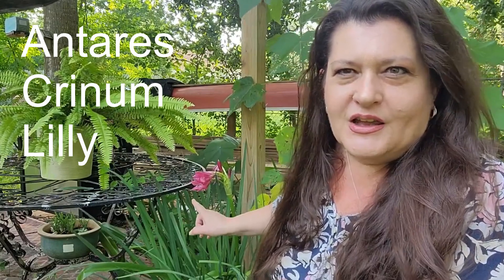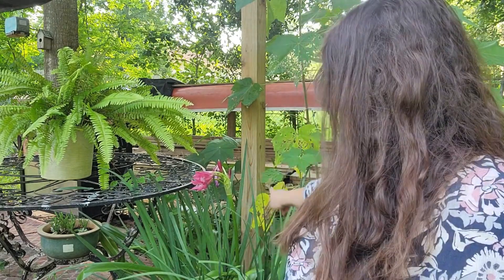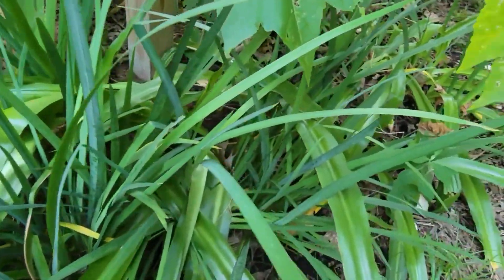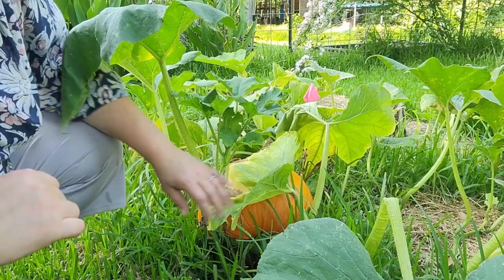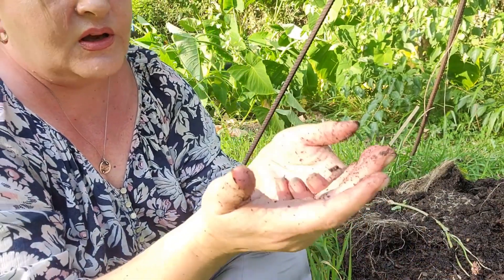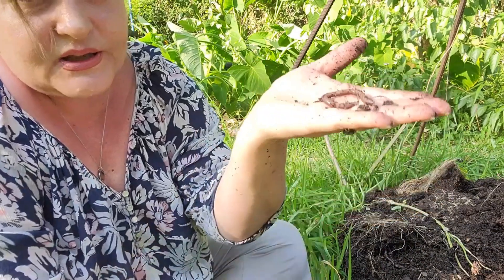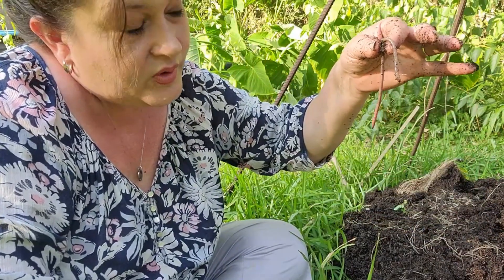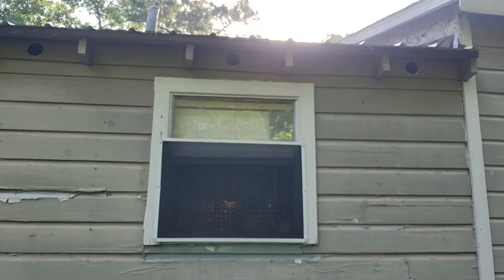Harvesting pumpkins, garlic fail and a surprise Antares Crinum Lilly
In this video, I introduce you to my new garden find, an Antares Crinum Lilly that finally graced us with her presence after 6 years. I harvested one of my pumpkins and show you that growing garlic in a baby swimming pool was a fail.